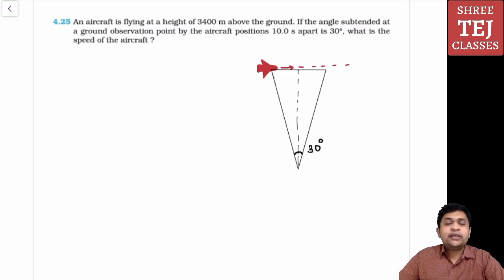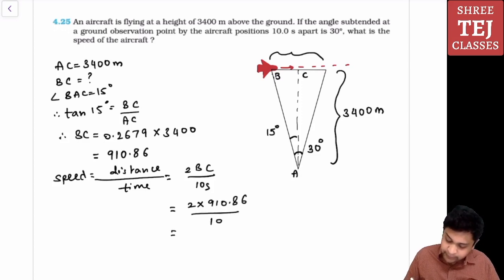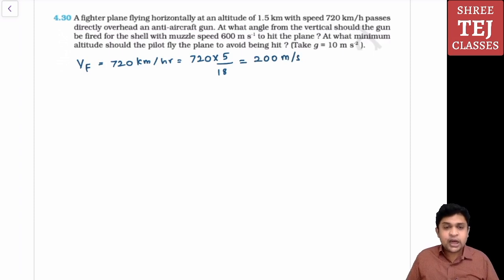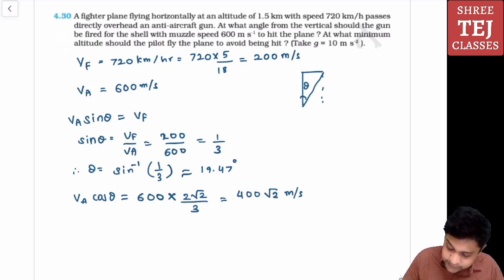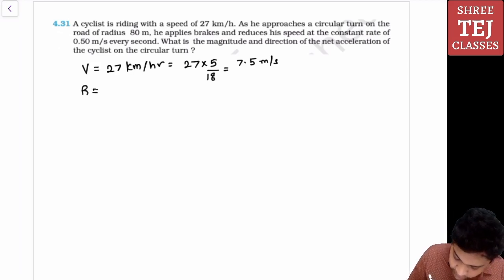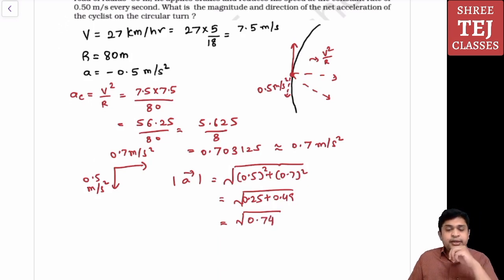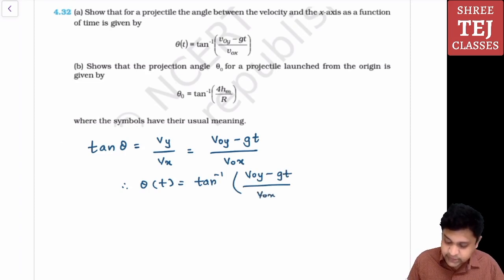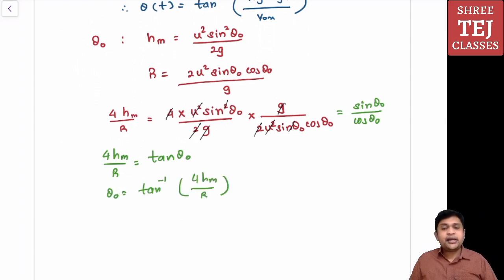NCERT Problems Ch04 - Part 3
Here we solve a few problems from NCERT textbook Ch04.
Problems covered: 4.25, 4.29, 4.30, 4.31, 4.32

iOS: classplus app
Organisation code:YZHLK